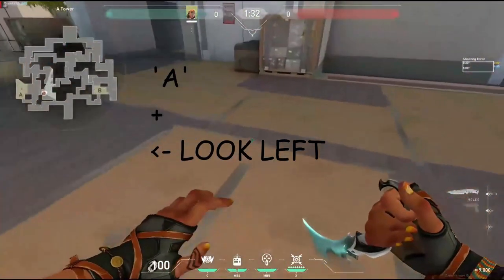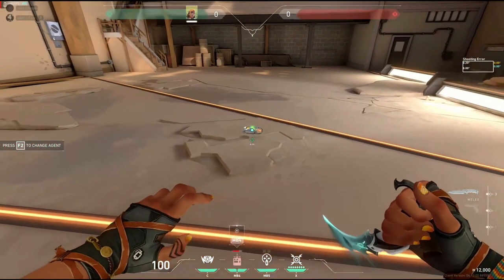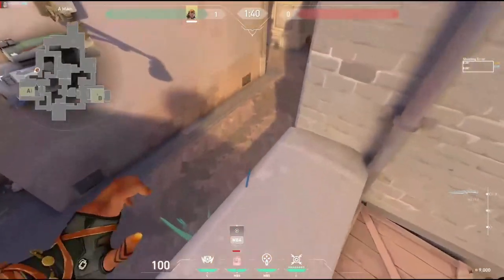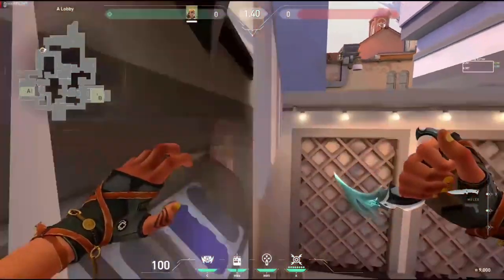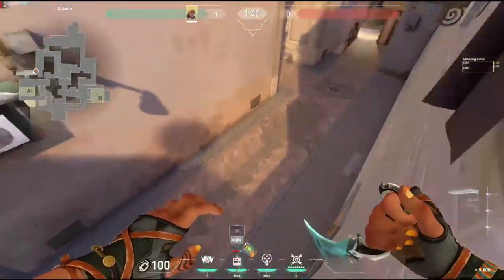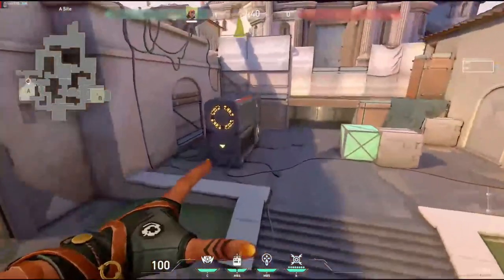The ONLY Raze Double Satchel Guide You'll Ever Need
Hi all, I mained Raze when I first started out in Valorant until I hit plat. I missed hitting those double satchels, so recently I started picking her up again. I noticed a lot of people aren't able to double satchel properly so I put this video together to hopefully help those people out!